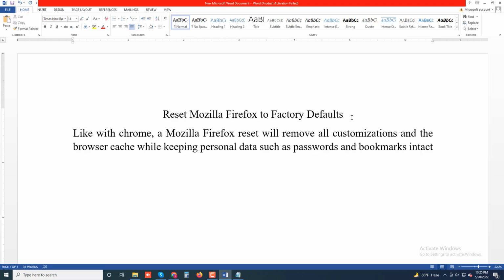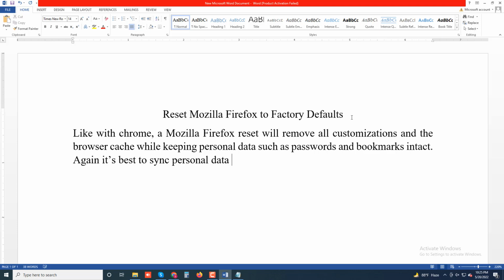Reset Mozilla Firefox to Factory Defaults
Like with Chrome, a Mozilla Firefox reset will remove all customizations and the browser cache while keeping personal data such as passwords and bookmarks intact. Again, it’s best to sync personal data to your Firefox Account so that you don’t leave anything to chance.
1. Open the Firefox menu (select three stacked lines at the right corner of the address bar) and select Help.
2. Select More troubleshooting information.
3. Select Refresh Firefox.